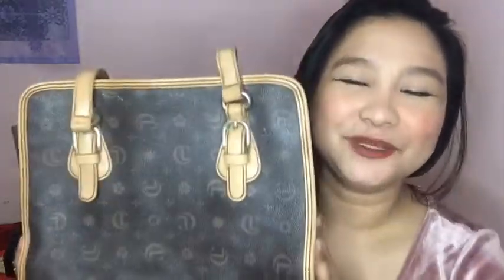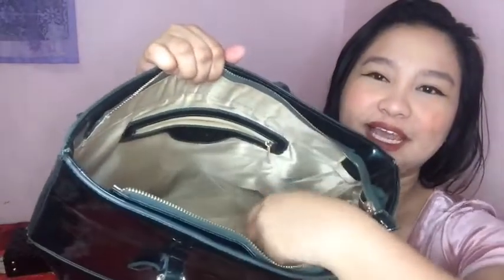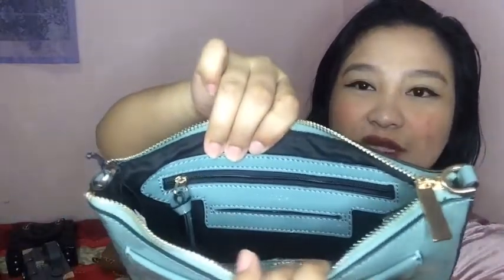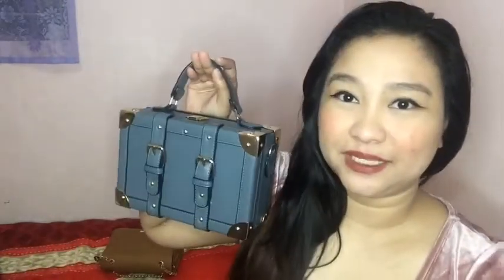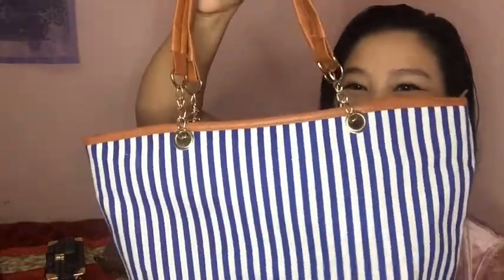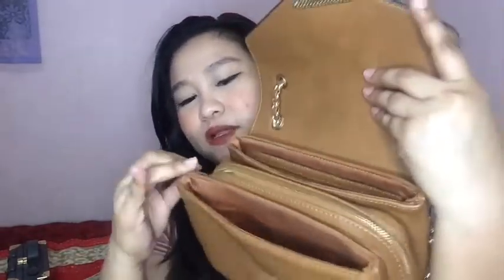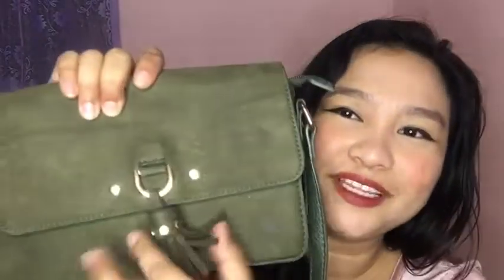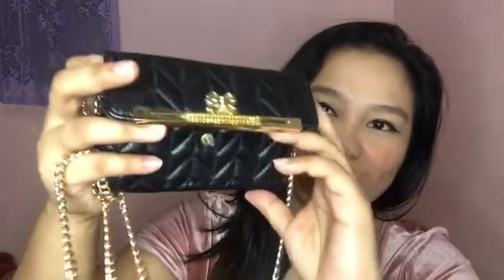My Collections ❤️❤️ ikaw anong kinoCollect mo?